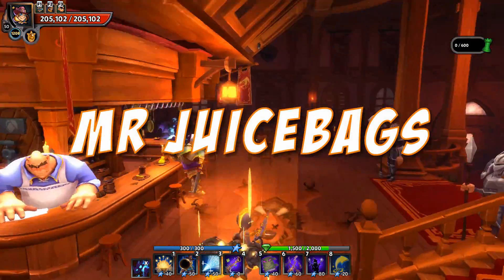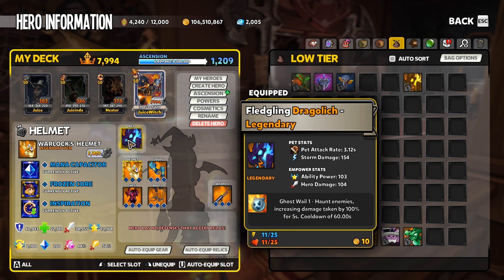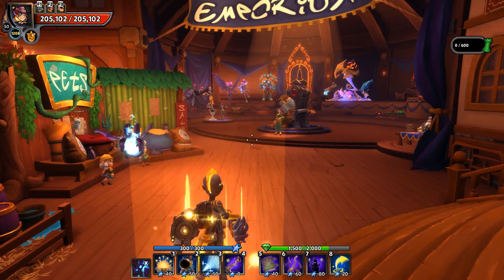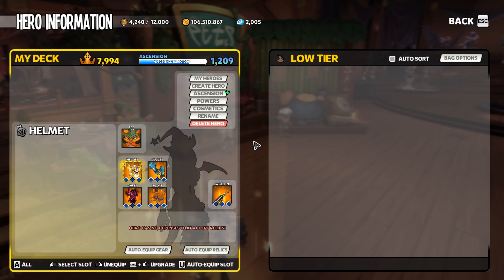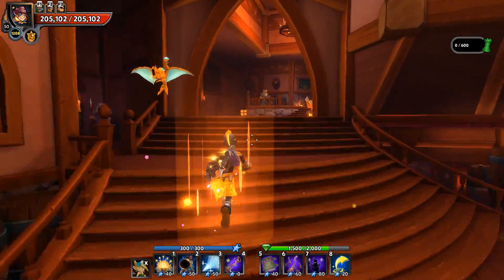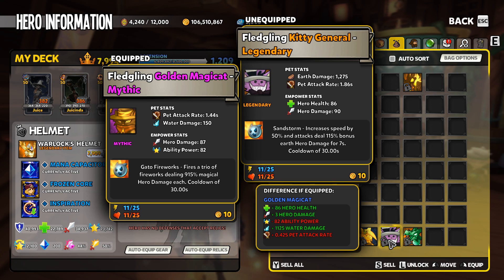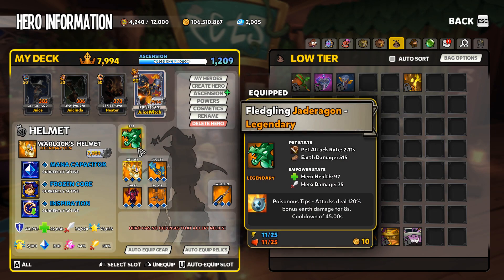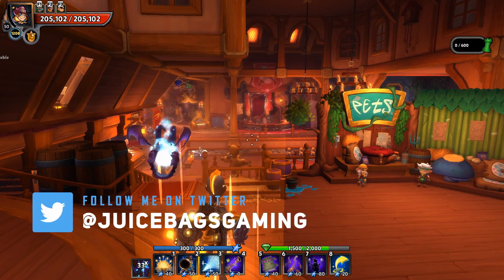DD2 Guides & Tutorials - Best Pets in 2020!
Taking a look at some of the best pet abilities in Dungeon Defenders II!

Lightrayne's DD2 Resource!

A special thank you goes out to Kerry, Cytek, Brandy, Averon, Cerebralx, David Stang, Pandynator, xXDragonForceXx, Douglas, Zoltan, Brandon, John, Hugh, Vince, Paul V, Zoltek, Cookie, Stradivarix, and Devin for being Patron supporters of my channel!